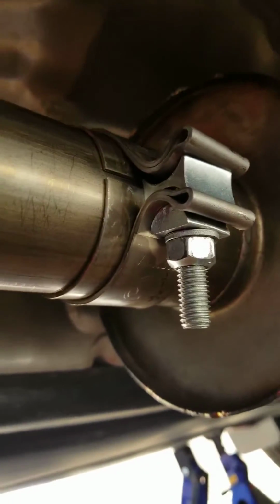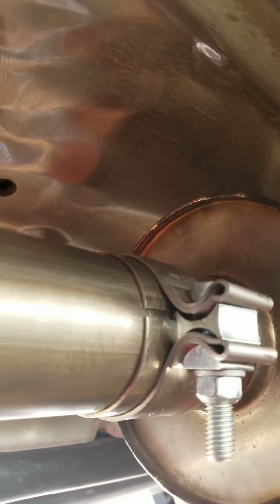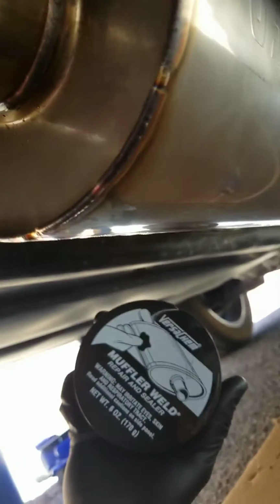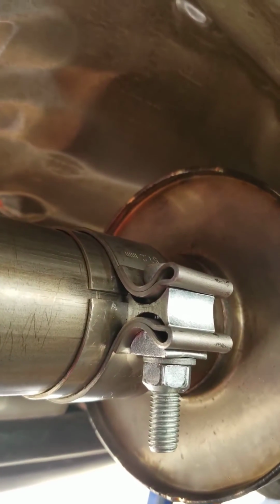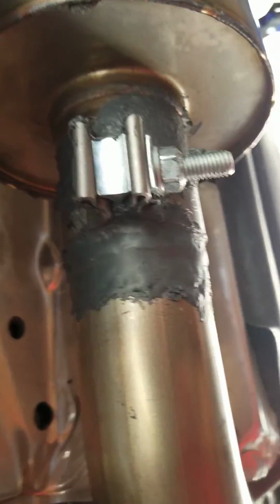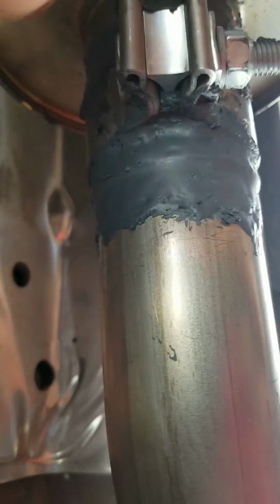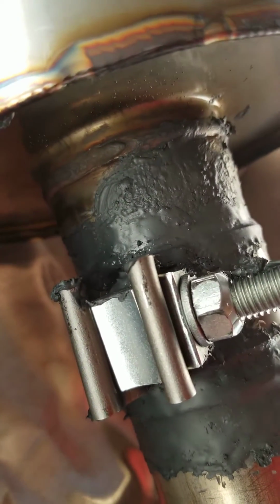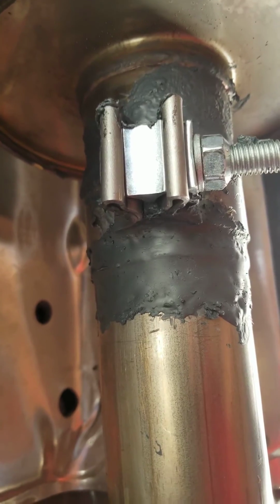Muffler weld on 2016 dodge dart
Using muffler weld on seam leaks on a flowmaster catback exhaust